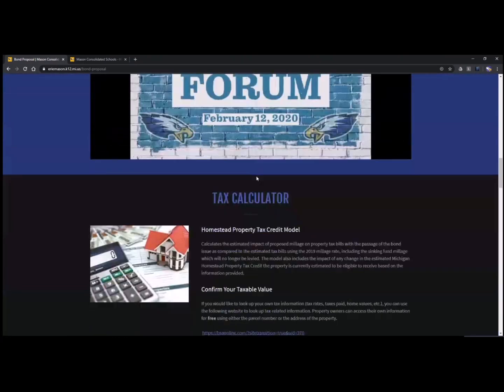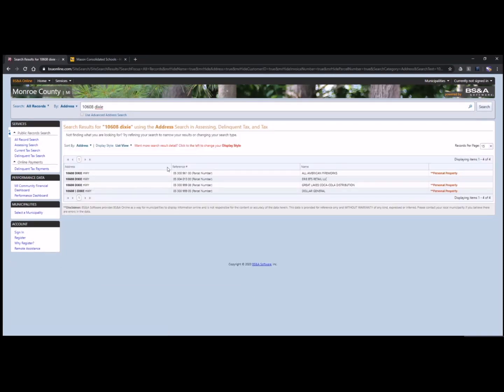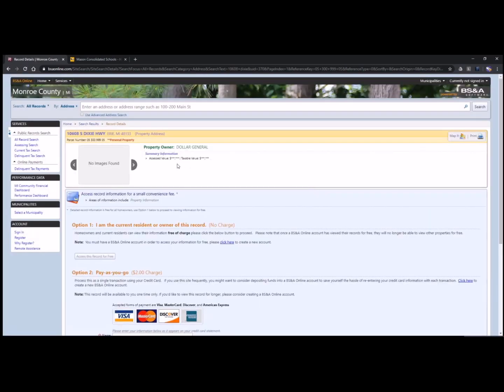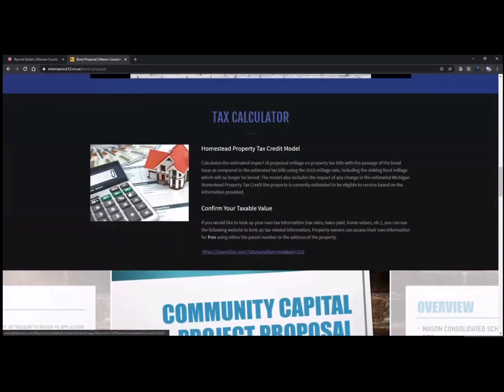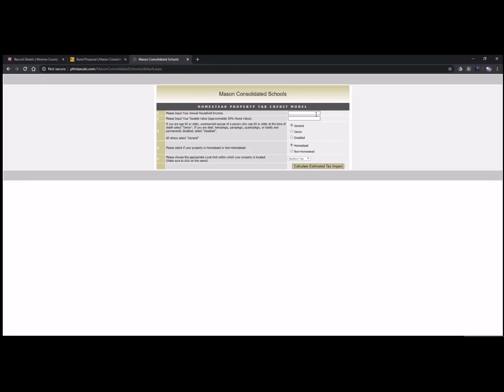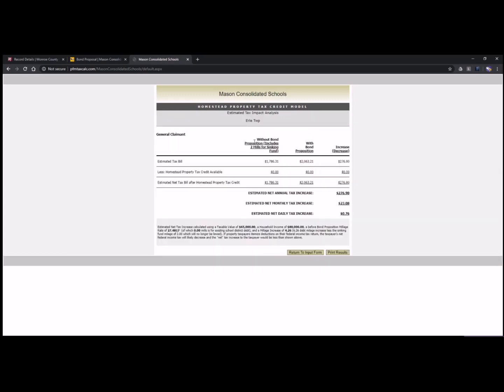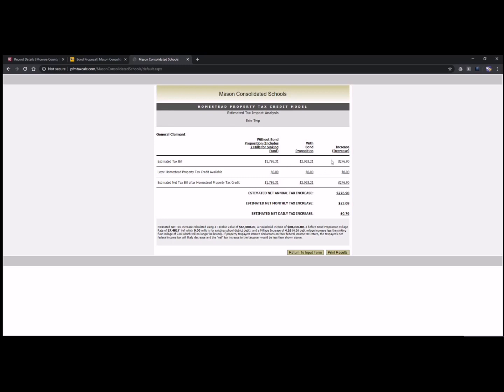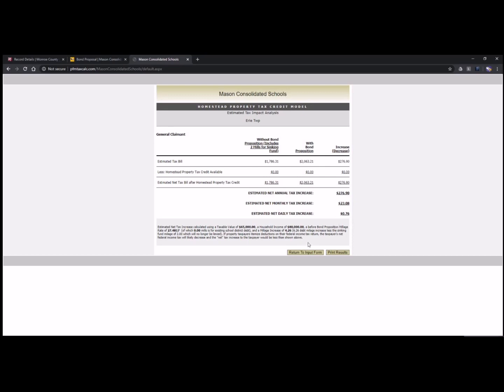How To Use Bond Tax Calculator - Mason Consolidated Schools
Mason Consolidated Schools' Superintendent Andrew Shaw explains step-by-step how to use the Homestead Property Tax Credit Model on our website, eriemason.k12.mi.us/bond-proposal.
Vote March 10, 2020!